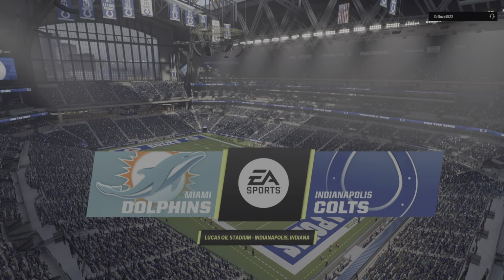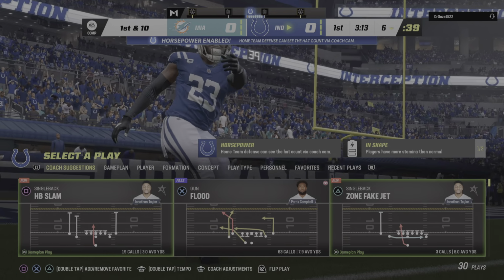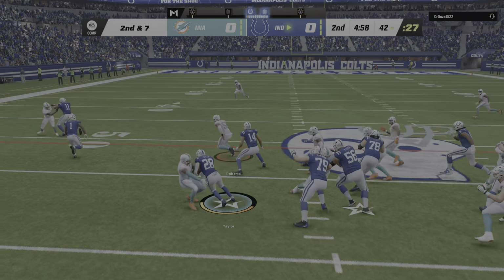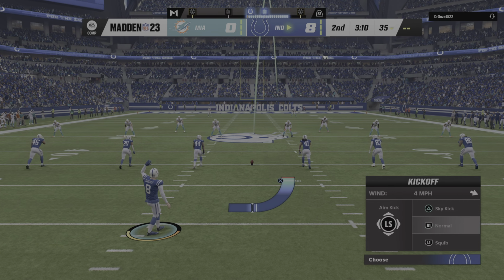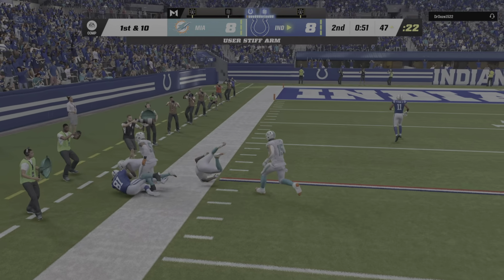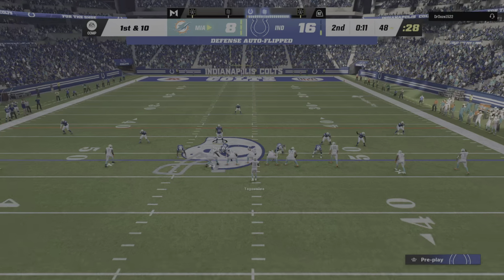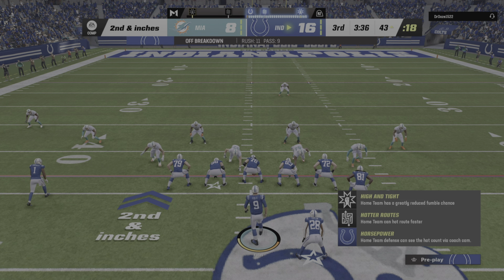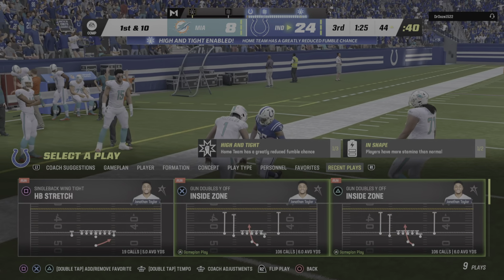MADDEN NFL 23 COLTS VS DOLPHINS